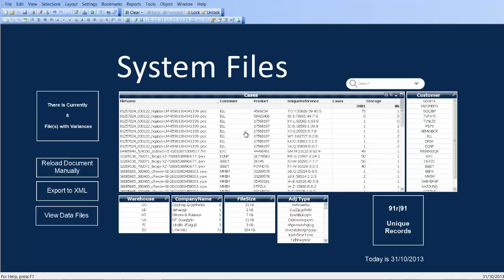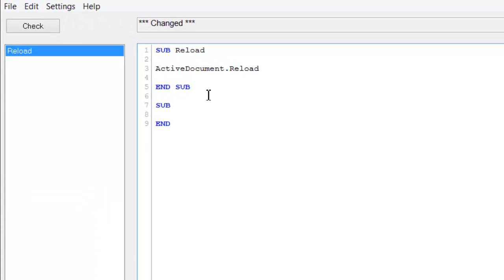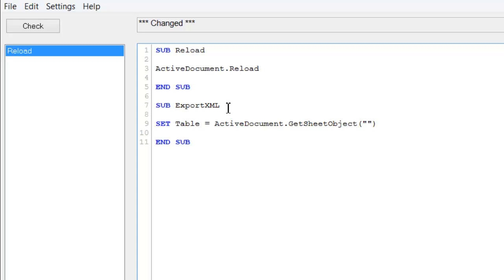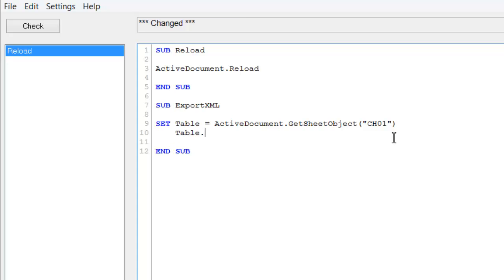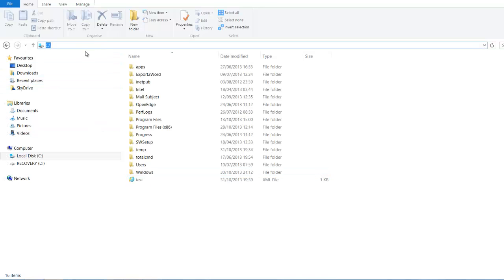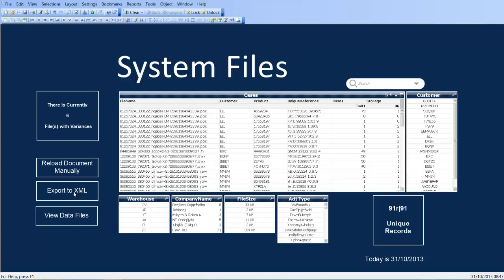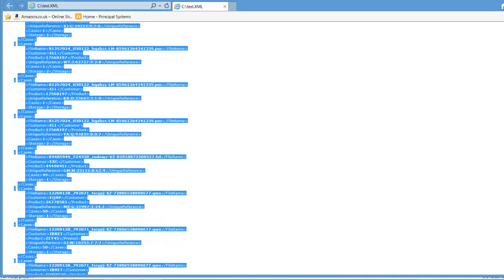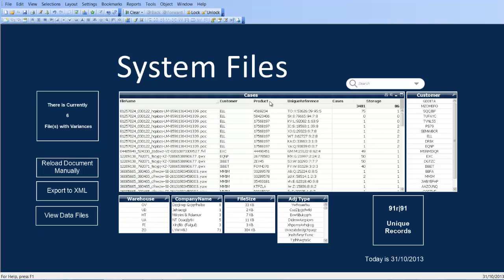Qlikview Macro to Export XML Files by RFB 157